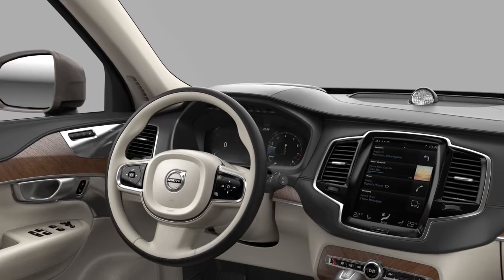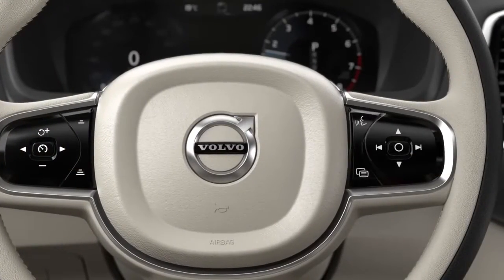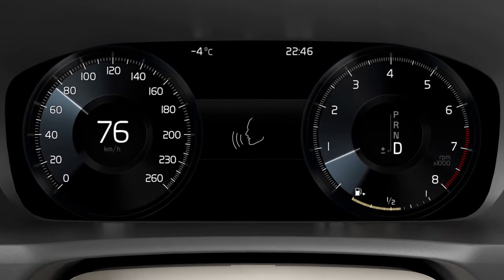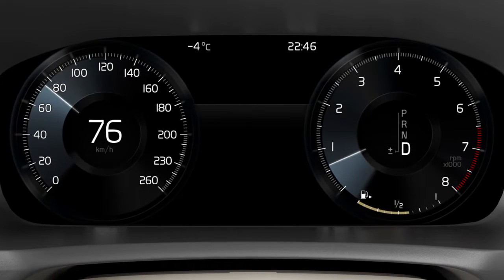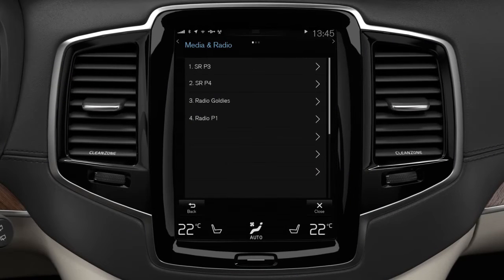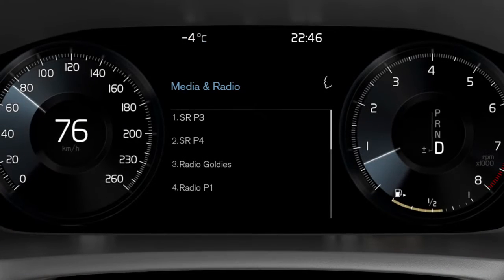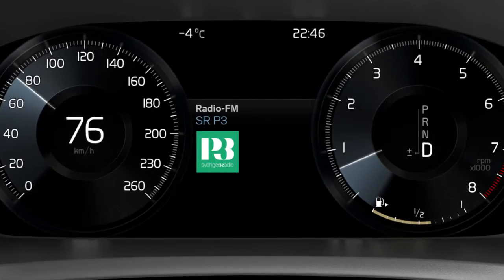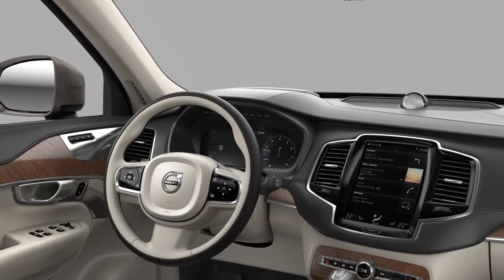Volvo Tips Using voice recognition control to listen to FM Radio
W H A T    T O    W A T C H    NEXT
Volvo Tip Playlist Voice control of radio and media
Tap on SPEAK BUTTON on the right side of the steering wheel and say one of the following commands:

"Media" - starts a dialogue for media and radio and shows examples of commands.
"Play [artist]" - plays back music by the selected artist.
"Play [song title]" - plays back the selected song.
"Play [song title] from [album]" - plays back the selected song from the selected album.
"Play [radio station]" - starts playing back the selected radio channel.
"Tune to [frequency]" - starts the selected radio frequency in the current frequency band. If no radio source is active, the FM band is started by default.
"Tune to [frequency] [wavelength]" - starts the selected radio frequency in the selected frequency band.
"Radio" - starts FM radio.
"Radio FM" - starts FM radio.
"DAB " - starts DAB radio.
"USB" - starts playback from USB.
"iPod" - starts playback from iPod.
"Bluetooth" - starts playback from a Bluetooth-connected media source.
"Similar music" — plays back music similar to the music currently playing back from USB devices.
Note
Not all system languages support voice recognition. The ones that do are highlighted with the  symbol in the list of available system languages. Read more about where the information can be found in the section on settings for voice recognition.